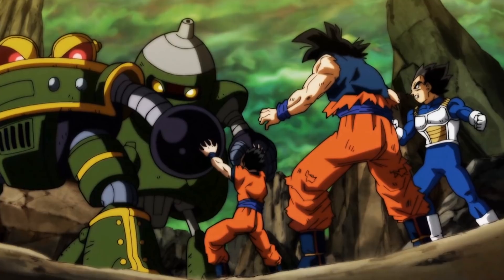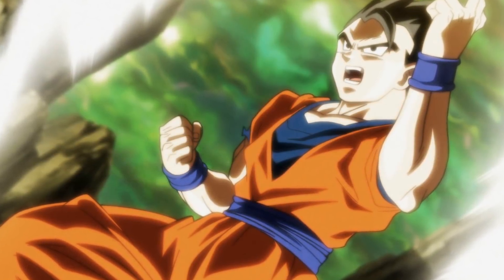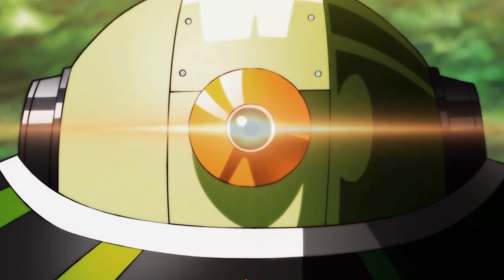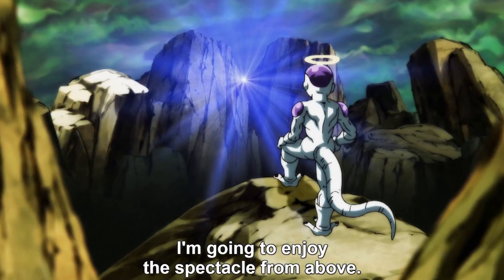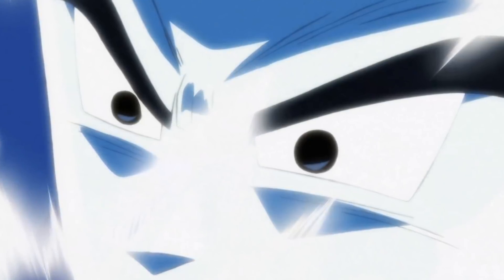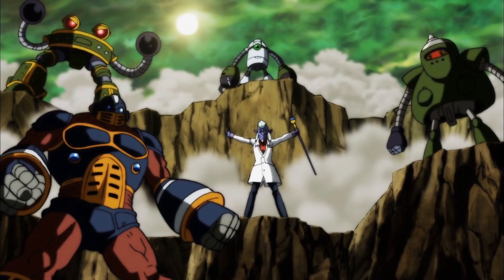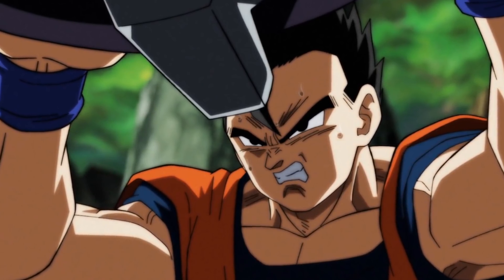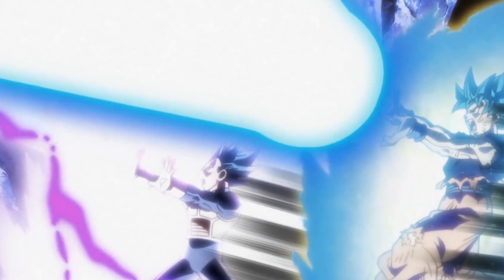Gohan is a TOTAL BEAST!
Dragon Ball Super Episode 120 Review
Universe 3 loses a member to Androids 17 and 18, but then use their secret Fusion technique! Gohan teams up with Super Saiyan Blue Goku and Vegeta to do some serious damage. However, Universe 3 still has a final trump card.

Wanna chat with Mastar?